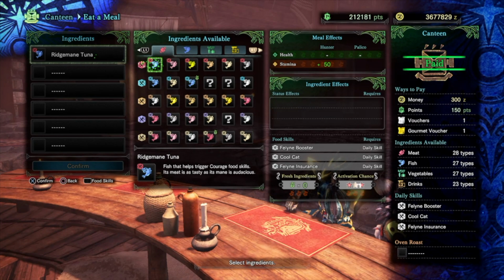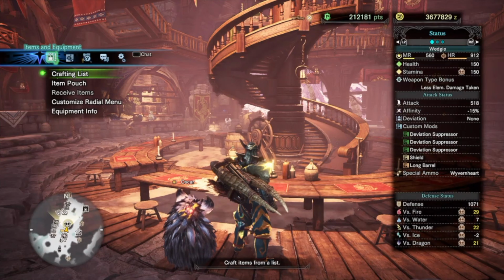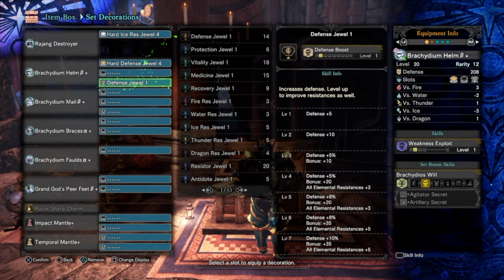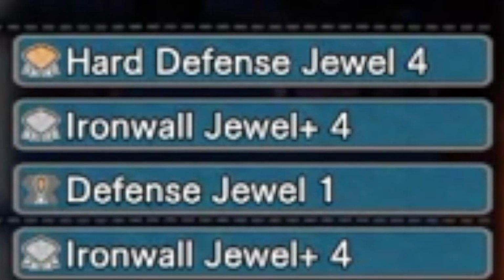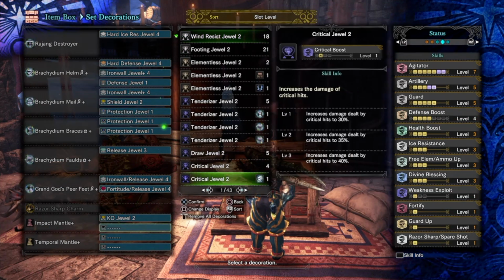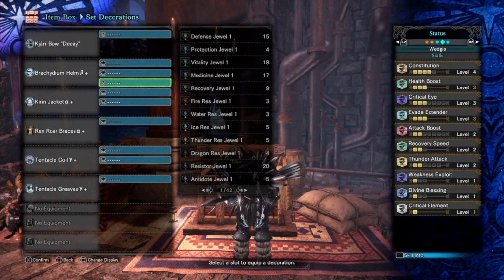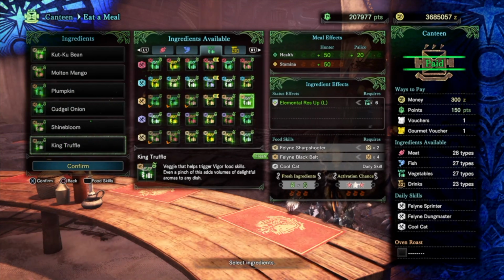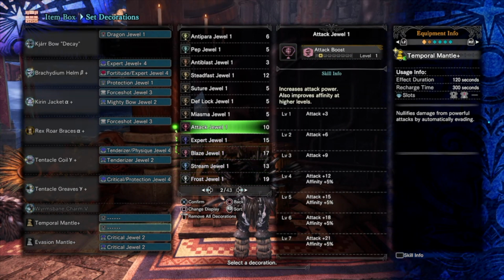Monster Hunter World: Bring It On Alatreon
Just a quick pre Alatreon video on a couple of set ideas that more than likely won't do a thing to the Avatar Apocalypse Dragon.